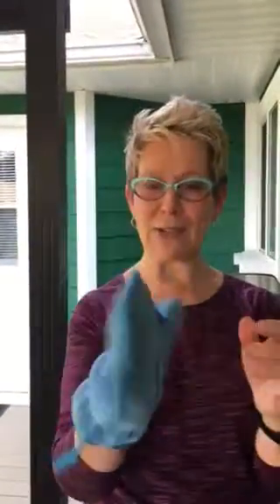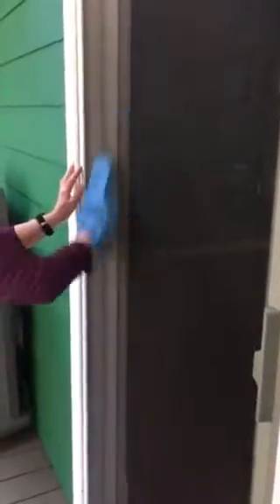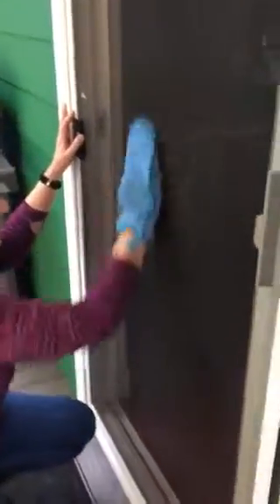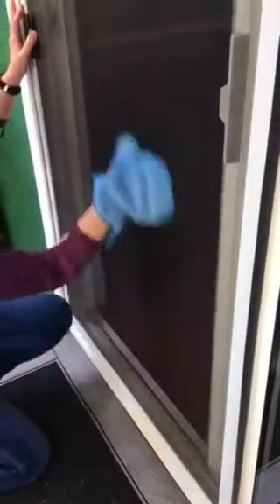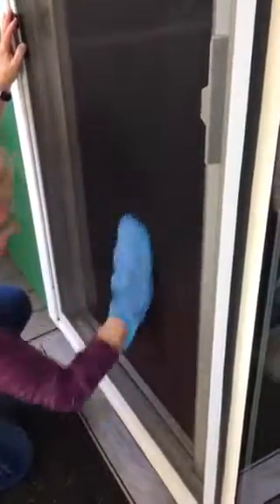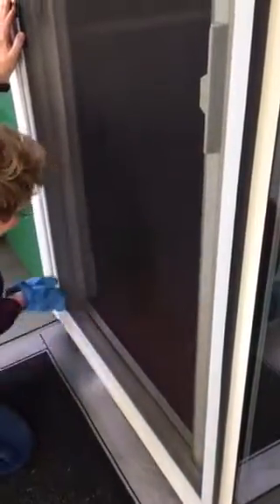How to Clean Your Screens the Easy Way!!!